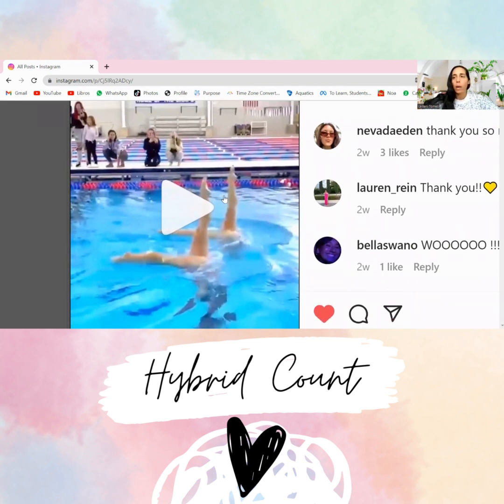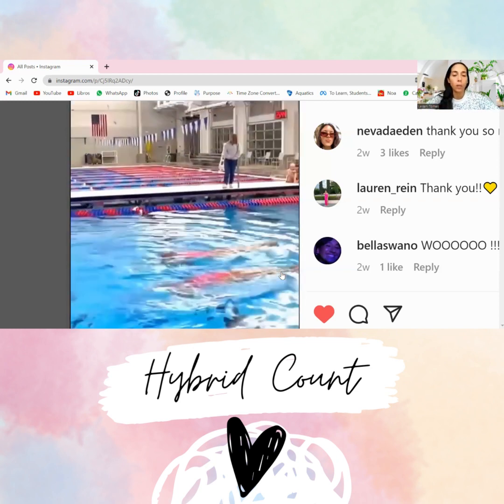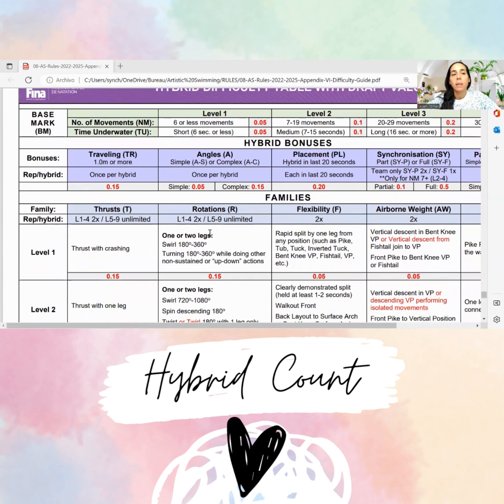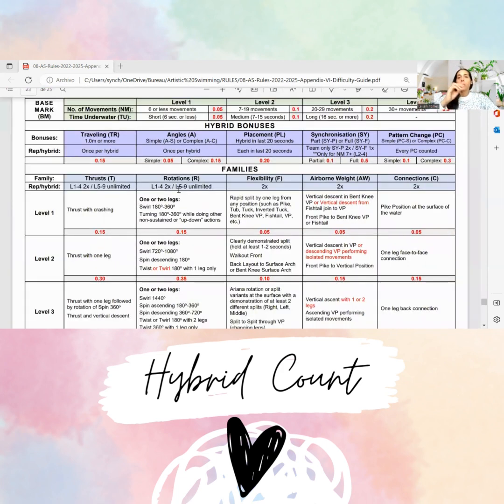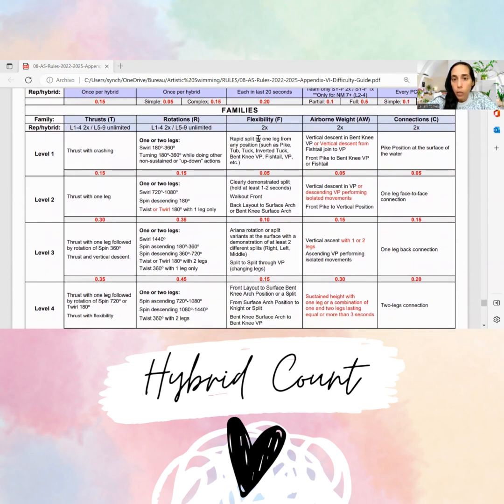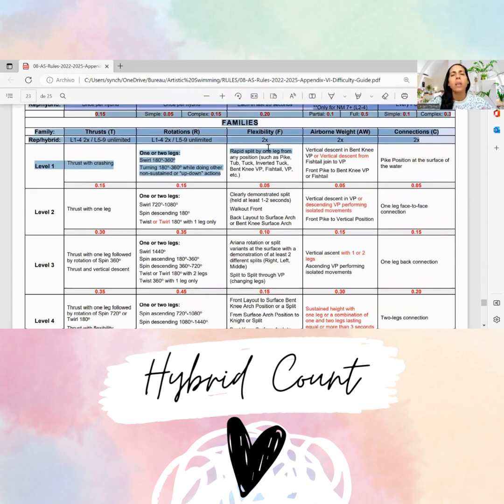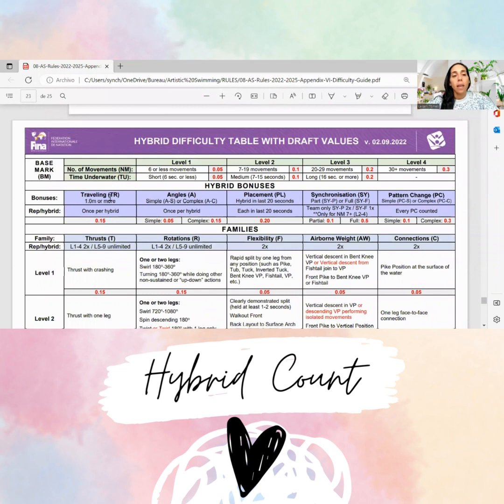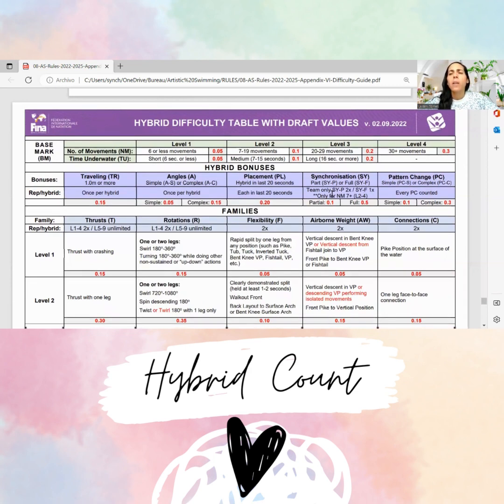Hybrid Count Explained by Leilani Torres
Hybrid Count with leg moves, rotations and flexibility family in them... maybe a bonus? Maybe @austin.angelfish can tell us and thank you so much for posting your video, I know it wasn't for this purpose, but I saw clear moves and thought it was a great hybrid to teach from.  Thank you Lauren and Nevada
So, this is the way I would declare, let me know what you think.

Base Mark: NM2 TU2
Declared Difficulty: AW1 AW2 R3 F2 F2
Bonus: Maybe travelin? Maybe Synchronization? SY-F (fully synchronized)

"You do not learn anything by doing everything right"